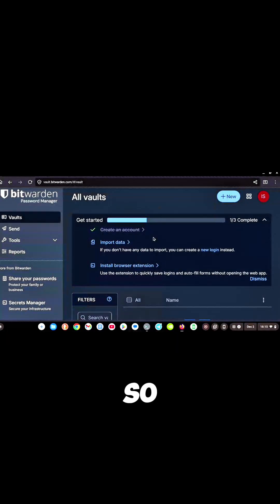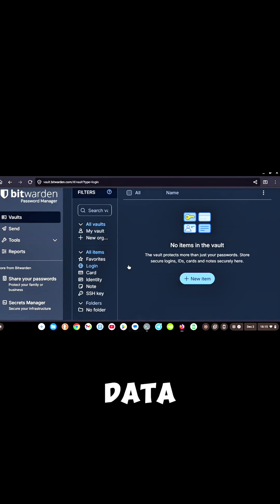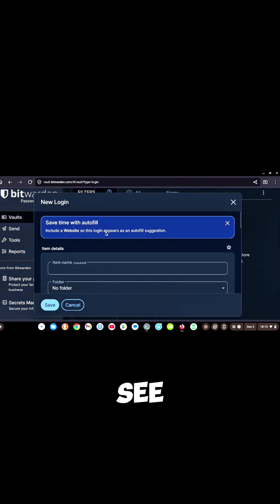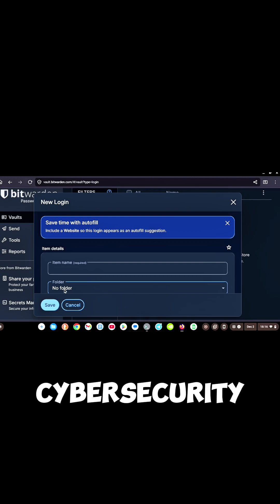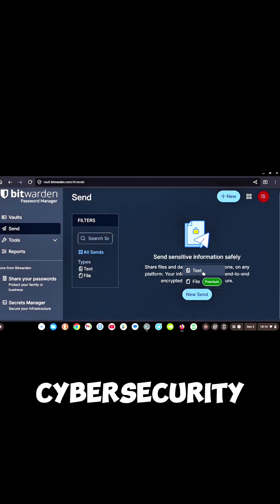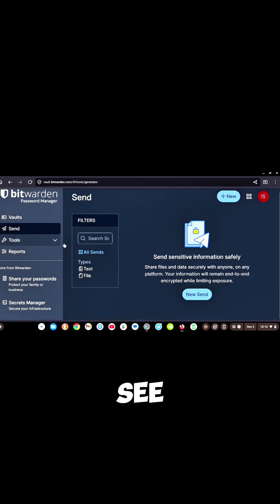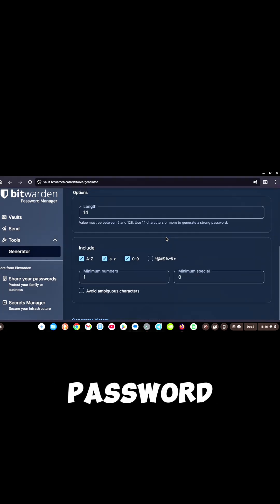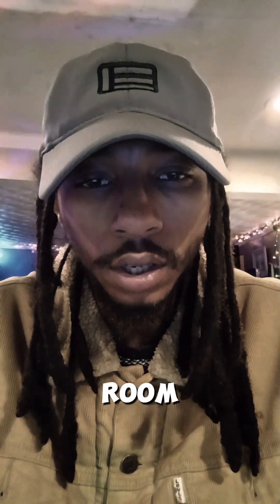Your Passwords Aren't Safe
Today’s Tool Tuesday, and I’m putting you on a tool that will save your accounts long before you ever realize you needed it: Bitwarden.

Most people walk around using the same 2–3 weak passwords everywhere.
That’s why they get hacked, drained, impersonated, and never see it coming.

Bitwarden fixes that.
Open-source. Zero-knowledge. Fully encrypted.
One master password — everything else becomes locked behind airtight security.

If you care about your money, crypto, business accounts, identity, or peace, this is the foundation.
Stop trusting Big Tech with your keys. Own your security

Join. my telegram GHOST ROOM -- Free entry, but only if you're serious